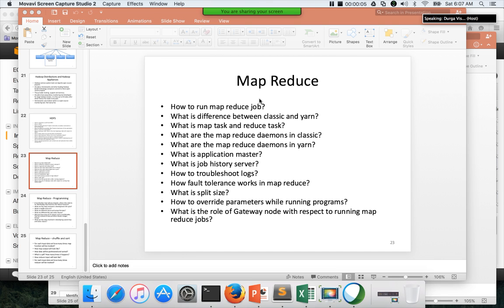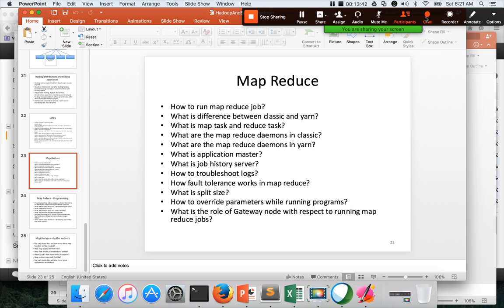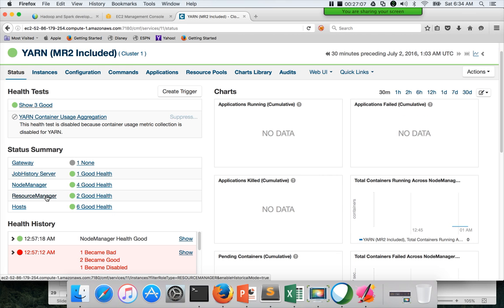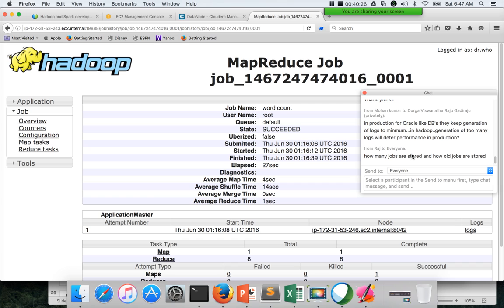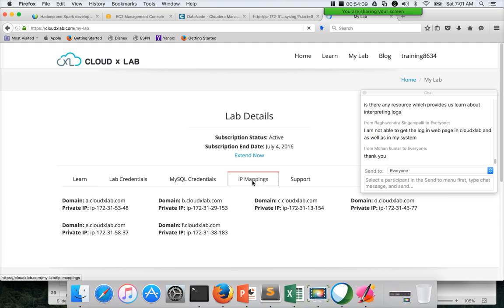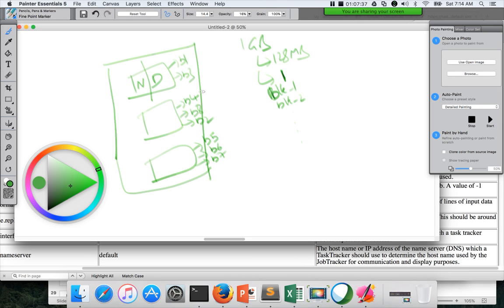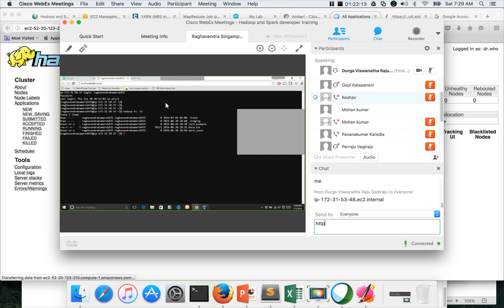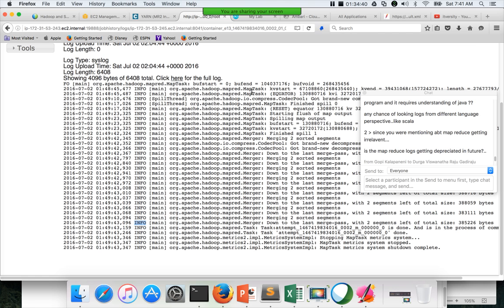Hadoop and Spark Developer - Class 05 - Map Reduce Execution Framework